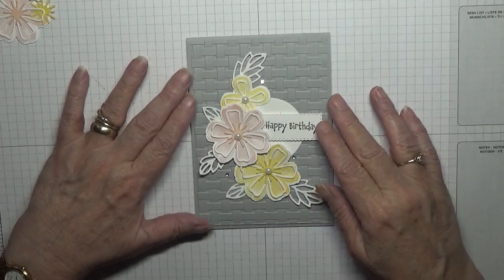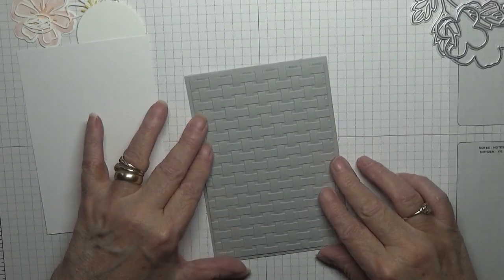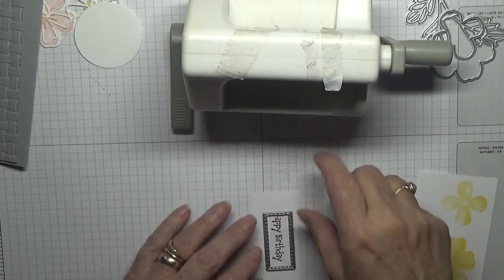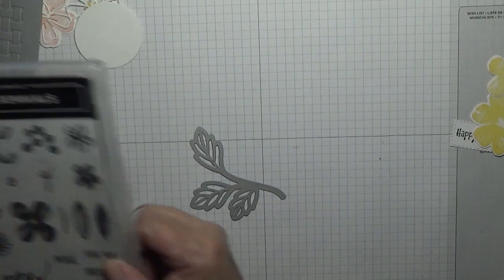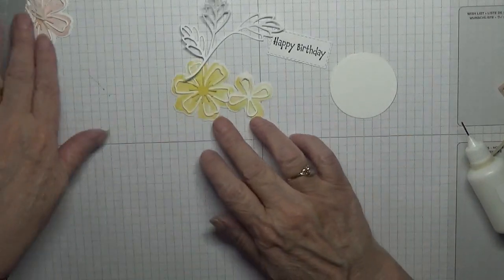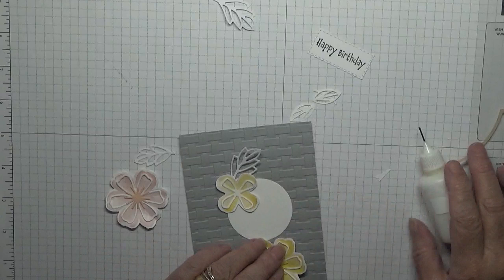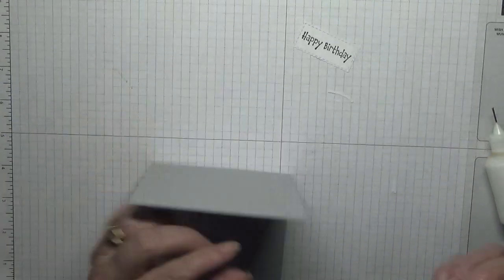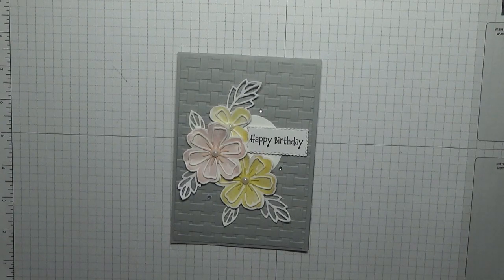447 Stampin Up Pretty Perennials 1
This card was put together using the stamp set Pretty Perennials from Stampin Up.  The channel I cased this card from is called Lolly-Sand  Sandy McCullough